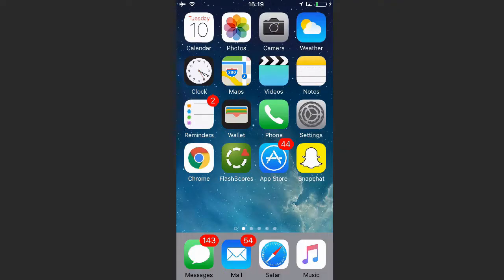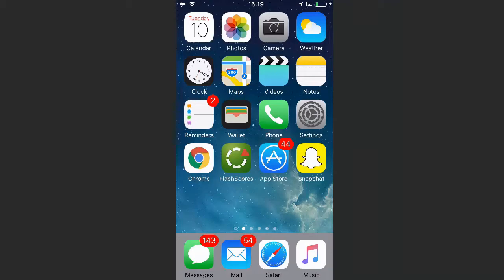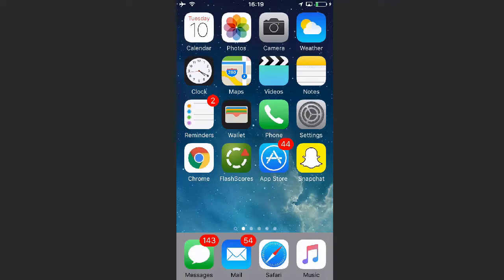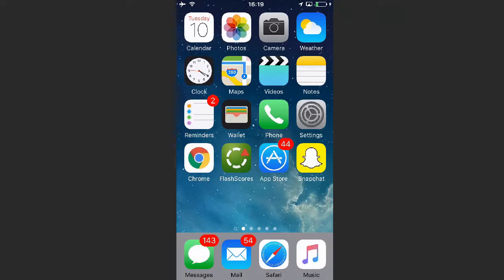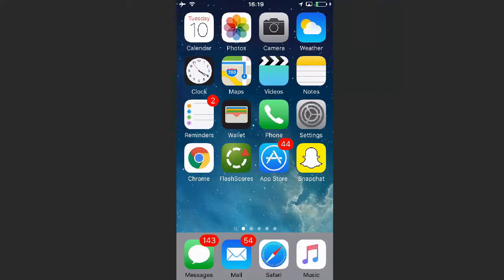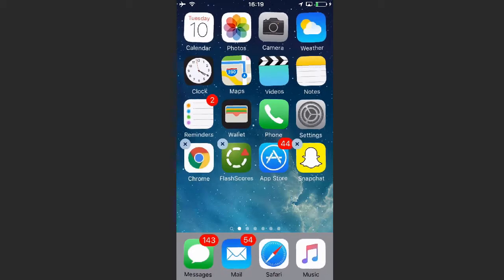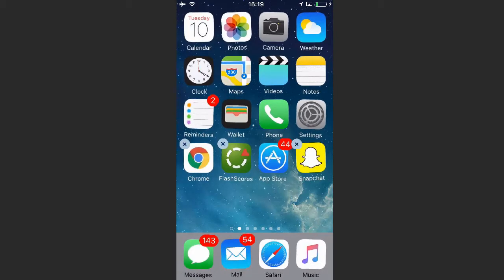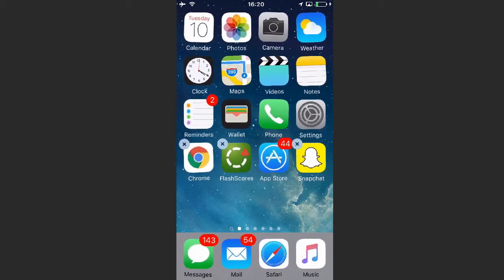HOW TO DELETE APPS ON IPHONE 7 IN 1 MINUTE 2017! Iphone 7 & Iphone 7 Plus Delete Apps Tutorial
How to delete apps on iphone 7 in 1 minute 2017. This quick and easy tutorial will show you how to delete apps on the iphone 7 and iphone 7 plus. :)

If you are enabling 3d touch on your iphone 7 or iphone 7 plus when trying to delete an app then it means that you are applying too much force. Attempt to hold down the app with a little less force and it should work!